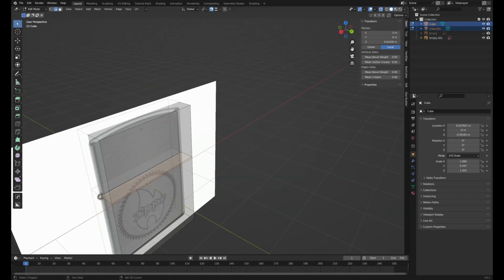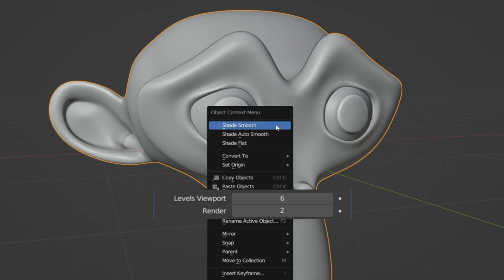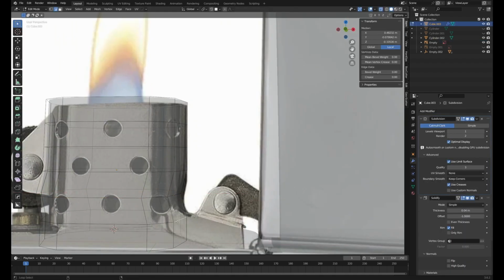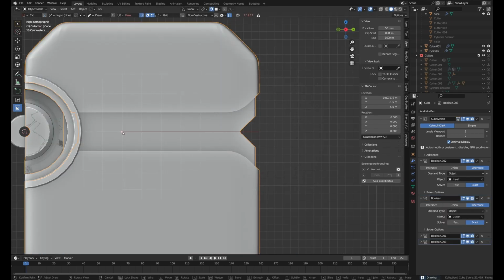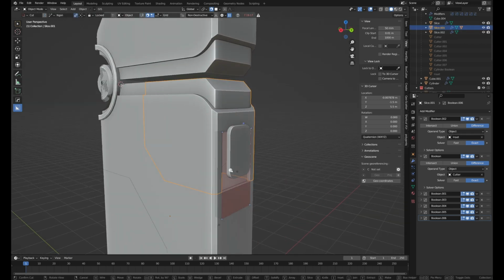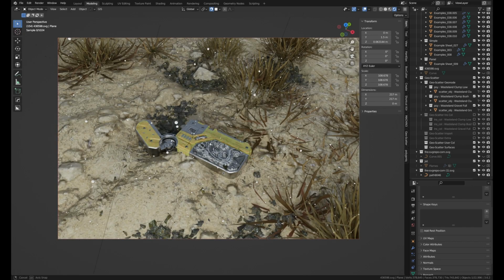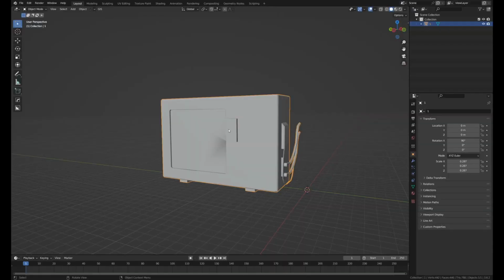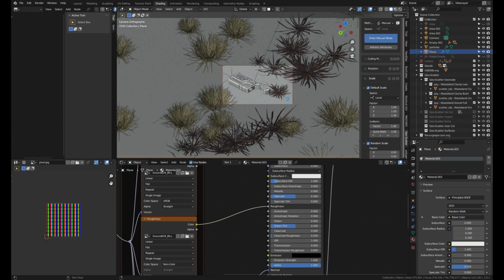3 Rules For Hard Surface Modeling